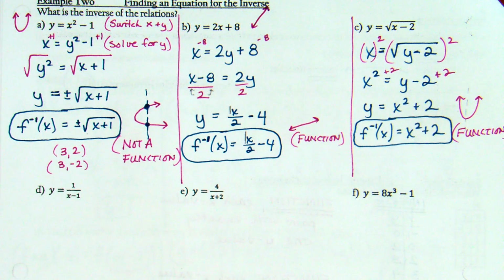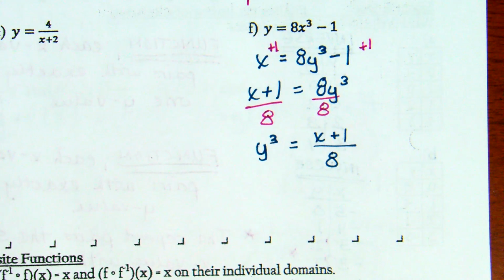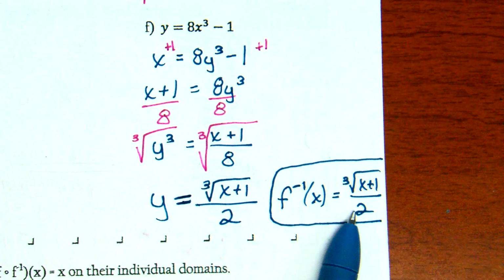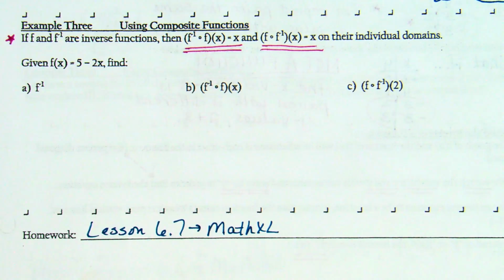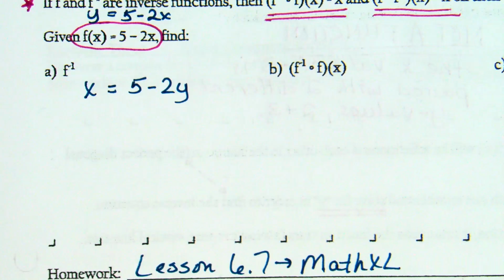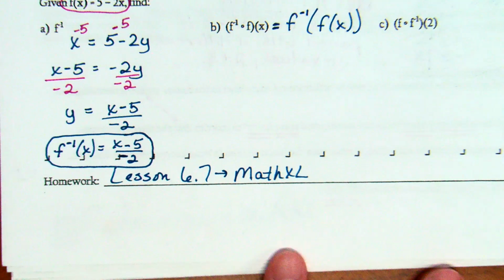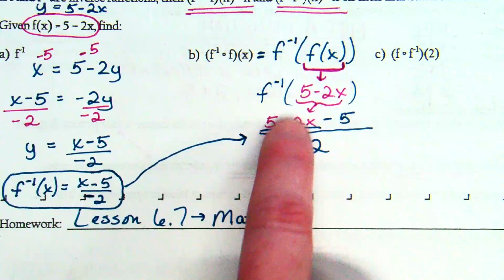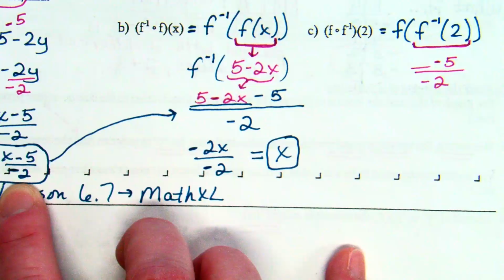Lesson 6 7 Day 3 Period 3